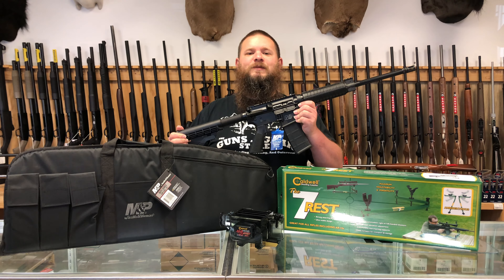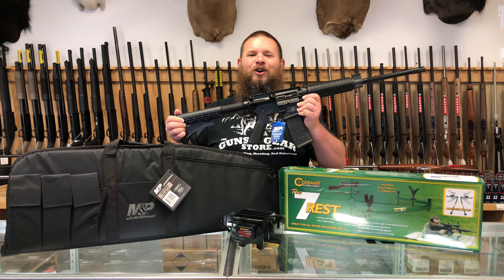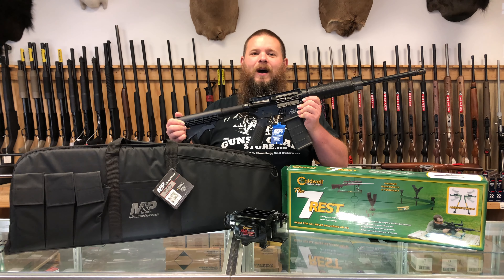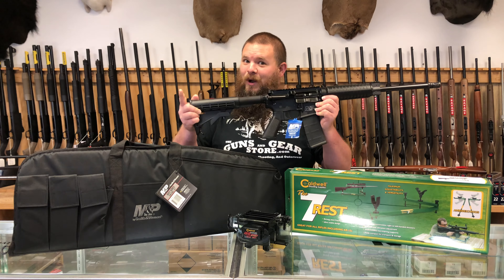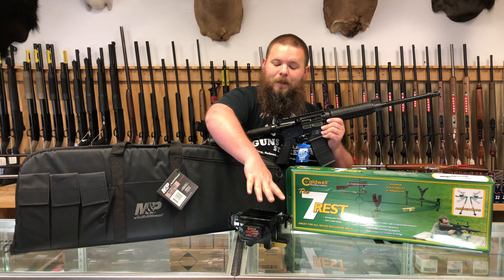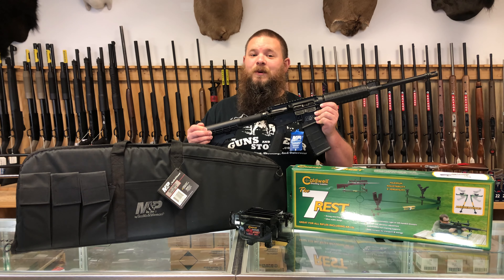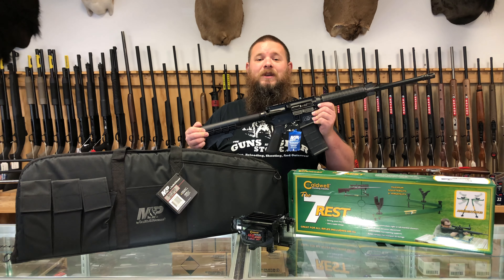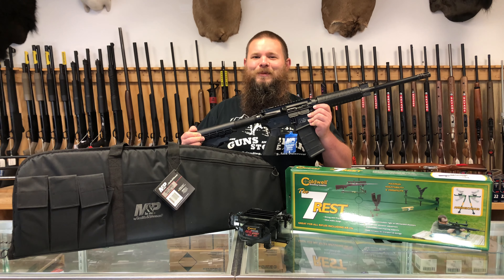"Gun Of The Month Sale" Smith & Wesson Sport II OR Exclusive Package Only At The Guns And Gear Store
🔥 "Gun Of The Month Sale"! 🔥

Smith & Wesson Corp. M&P15 Sport II OR Optics Ready 5.56mm NATO 16 Inch Barrel 1 in 9 Twist Rate Flat Top QD Rail Gas Block Forward Assist Dust Cover 6 Position Collapsible Stock PMAG 30 Round Magazine... On Sale Now For Only $499.99!

This Month Only You Will Get In Our Exclusive Range Ready Package: 1 x Caldwell MAG Charger Tac-30 Speed Loader, 1 x 34 Inch M&P Duty Series Padded Soft Side Gun Case, And 1 x Caldwell Z-Rest Ambidextrous Folding Metal Adjustable Shooter's Range Gun Rest... All Of This Is Included For FREE!

Stop In To The Guns And Gear Store For The Best Service And The Best Prices Always!

We Will Be Glad To See You And We Want To Earn Your Business!

Or You Can Reserve This Deal By Purchasing All Of Your New Firearms, Optics, And Ammunition On Our

You Can Also 'Pick-Up In-Store' For Free By Selecting: "Free In-Store Pick-Up, Same Day," As Your Shipping Option!

This Sale Is Valid This Month, June 2019... Only At The Guns And Gear Store!

Do Not Miss Out On This Awesome Deal... While Supplies Last... Hurry In Today!